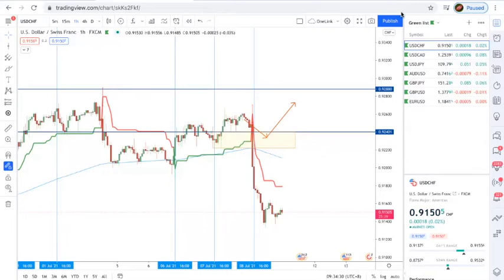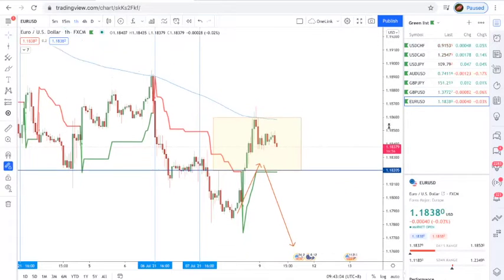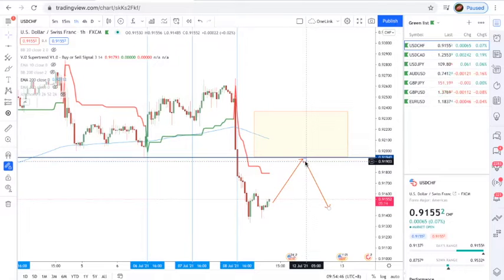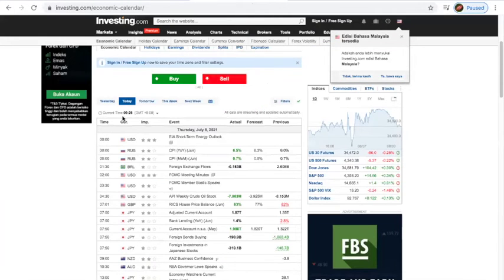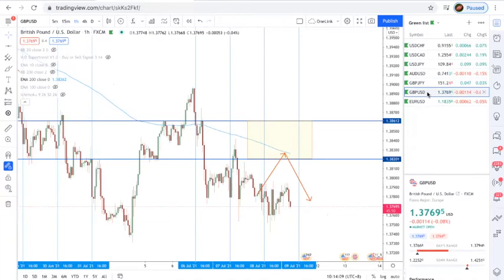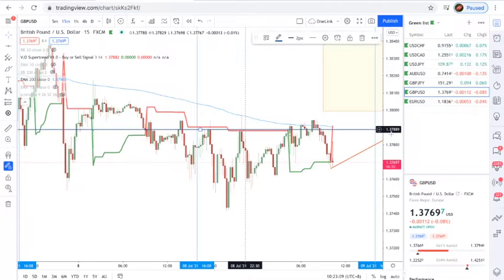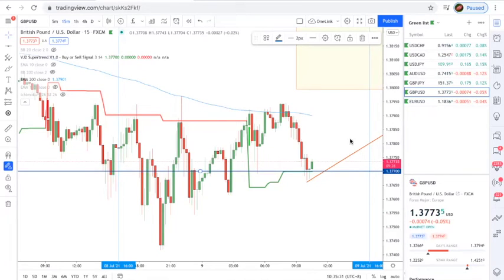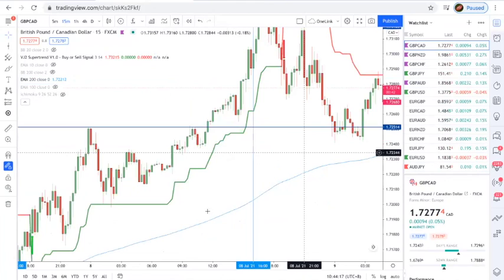OnelinkFX - Daily Trade Idea 9 Jul 21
This is the recording ZOOM Meeting conducted for the NEWBIE Traders.

In order to join this training and the special team you need to complete following task:-

2. Provide your OCTAFX MT4 ID.

3. Screenshot MT4 balance min $150.

LETS US WORK AS A TEAM - LEARN, TRADE AND EARN TOGETHER

📝 What you going to receive 📝
1. Free coaching session (Zoom).
2. Daily trade idea.
3. Daily trade SIGNAL
4. Special One to One session to understand the Forex World
5. Video Recording on previous training
6. E-book - How to become a trader